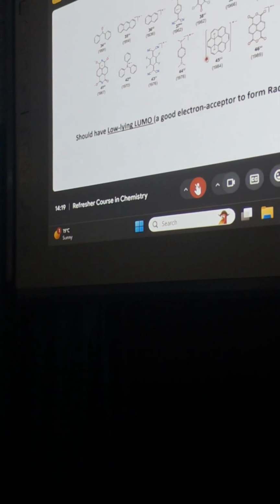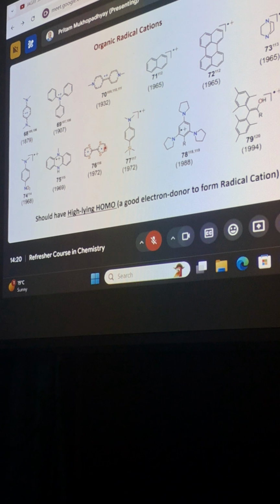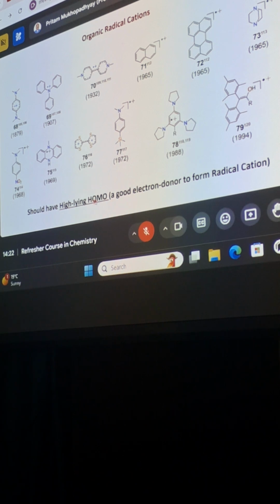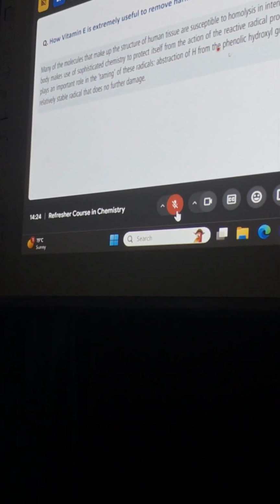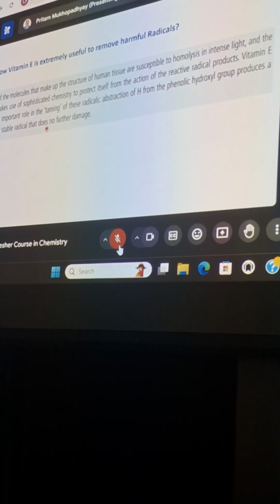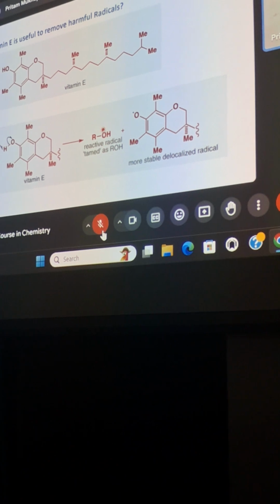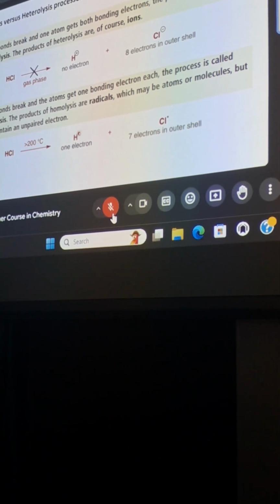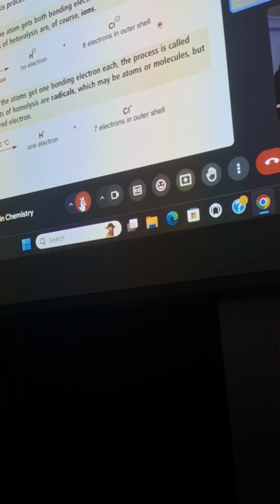24 September 2024(2)